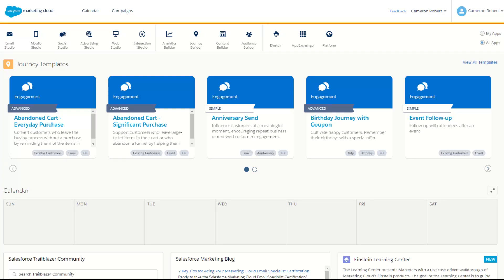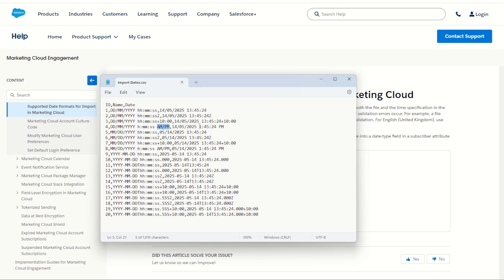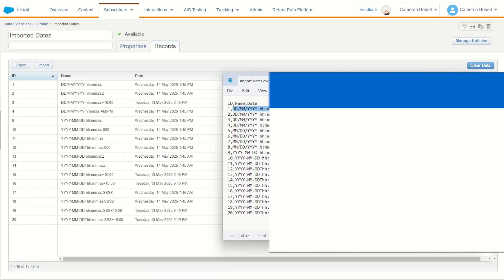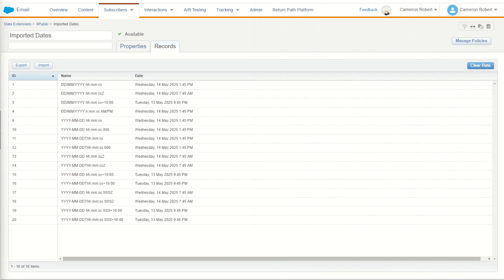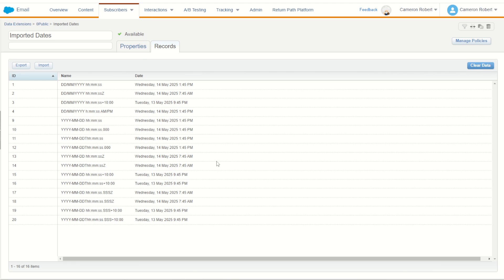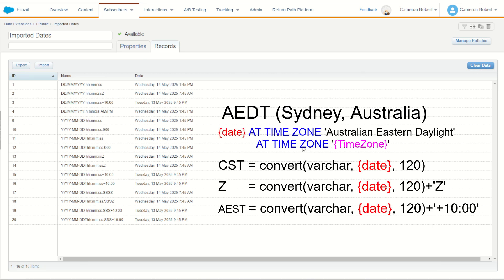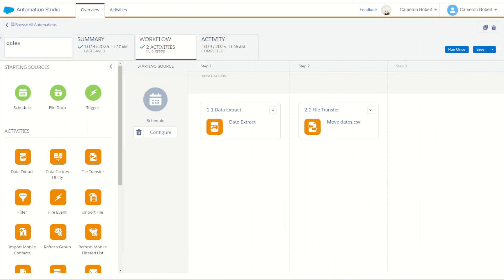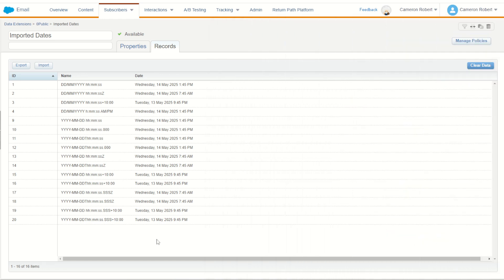Importing Dates into Salesforce Marketing Cloud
Cameron Robert explains the key concepts and considerations for importing date time data into Salesforce Marketing Cloud.

Key Moments:
0:00 - Introduction
0:43 - Documentation
0:55 - Example Date Data Use Case
2:32 - Imported Date Time Results and Explanation
4:14 - Time Zone Conversion Explanation
6:27 - How to correctly import dates into Marketing Cloud
10:12 - Extracting Date values from Marketing Cloud
11:30 - Extracting Date values in Automation Studio
12:19 - Retrieve date values using Postman
13:27 - Summary